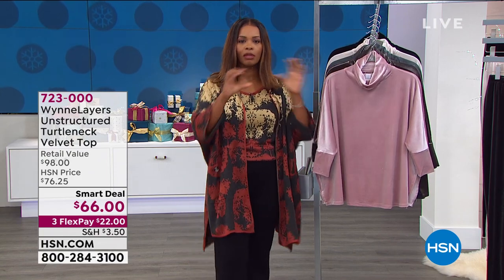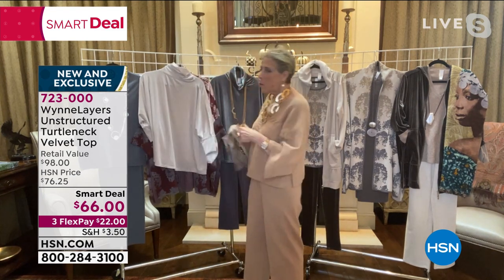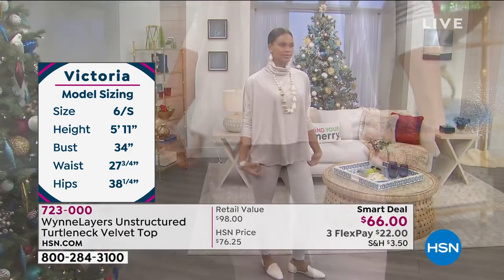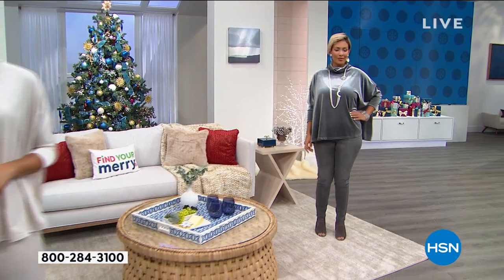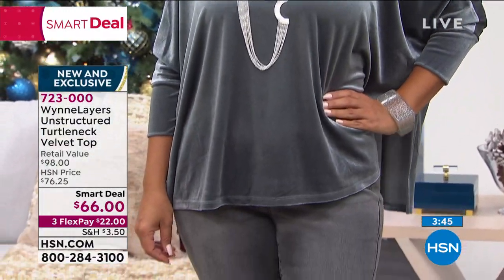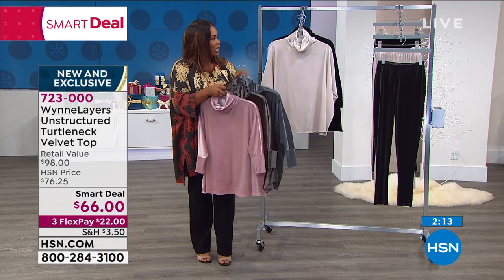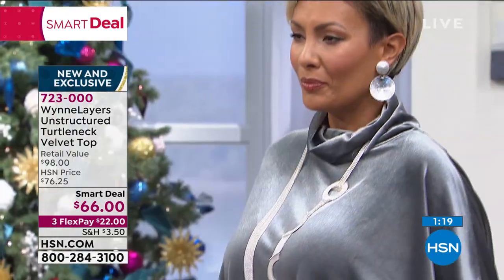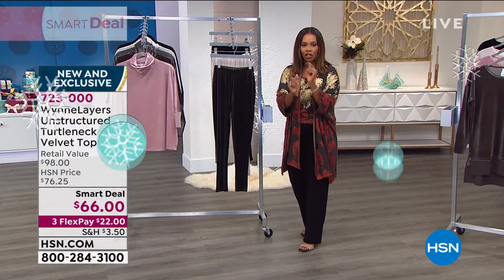WynneLayers Unstructured Stretch Velvet Turtleneck Top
We are totally crushing on velvet this season. Our unconstructed turtleneck top from WynneLayers features lush, stretch velvet knit and long dolman sleeves that layers perfectly over tanks and under toppers for a stylish coldweather look.